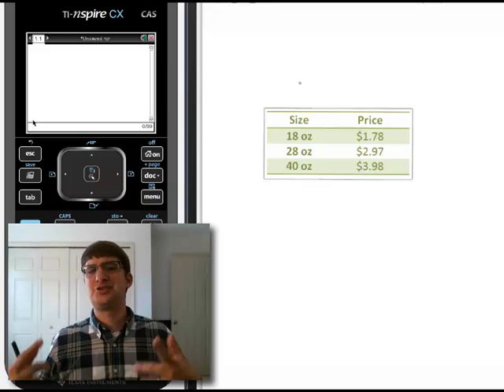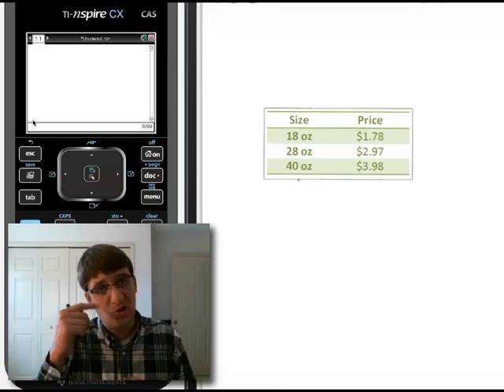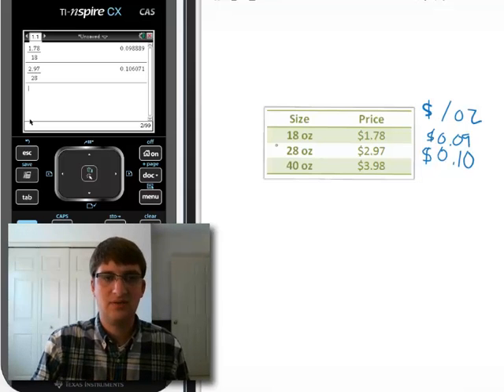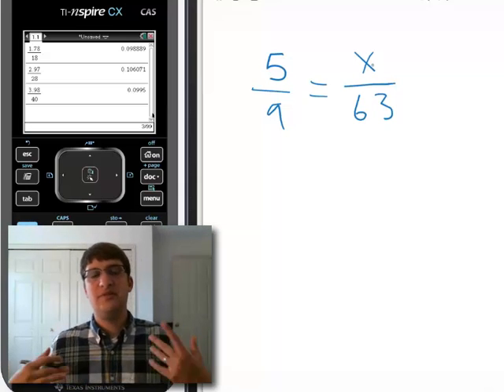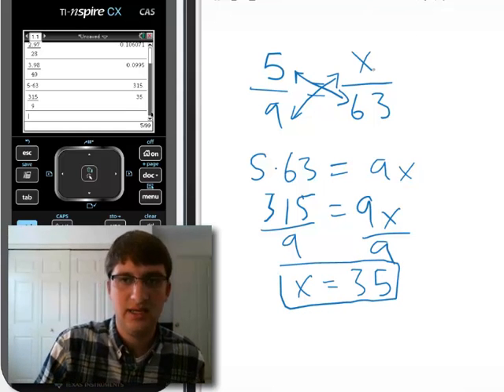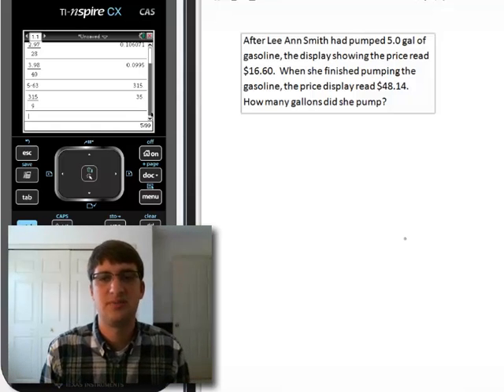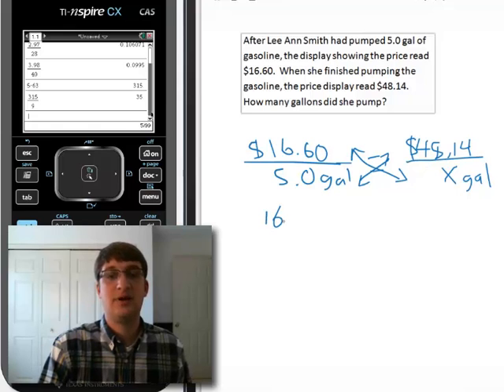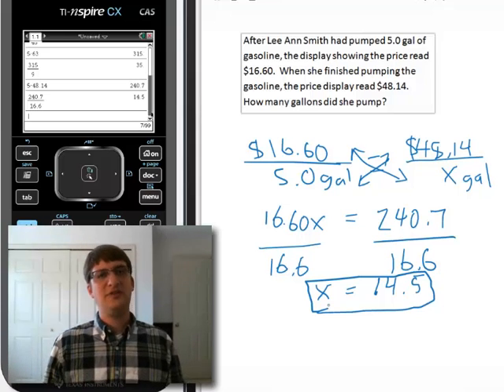Ratios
Doing ratios and proportions..